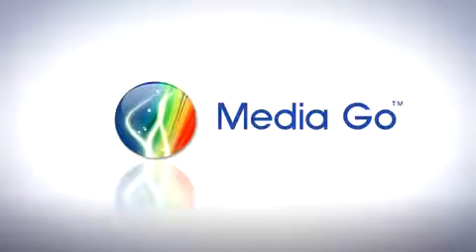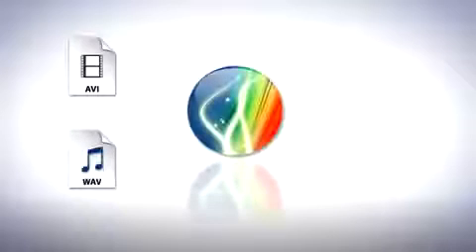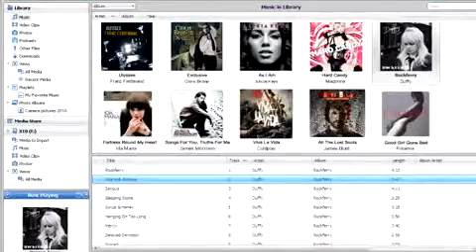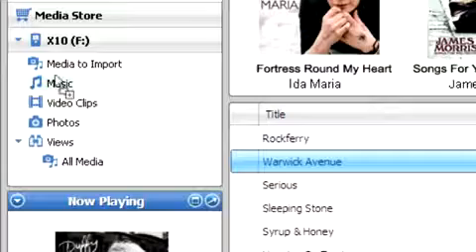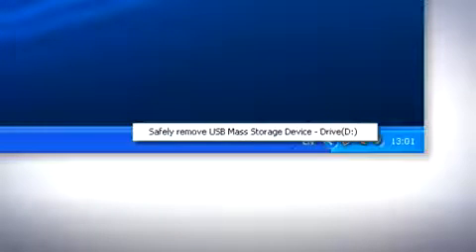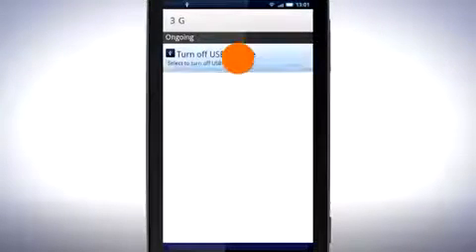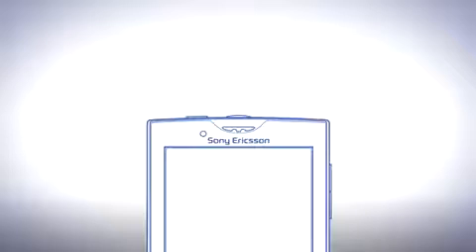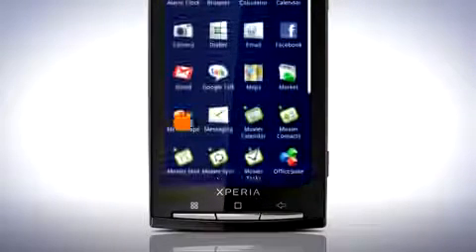Transfer media with the Xperia™ X10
Learn how to transfer media to and from your Xperia™ X10 phone. Convert and transfer media with Sony Ericsson media Go.